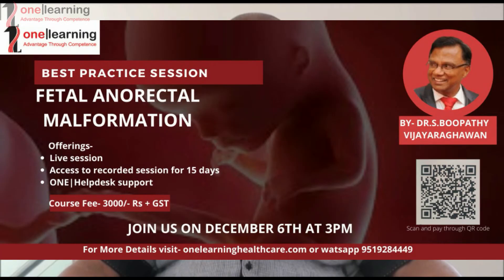Best Practice Session on Fetal Anorectal Malformation by Dr. S. Boopathy Vijayaraghavan